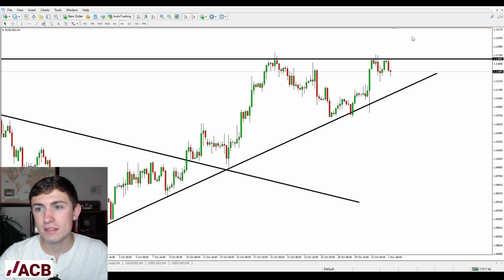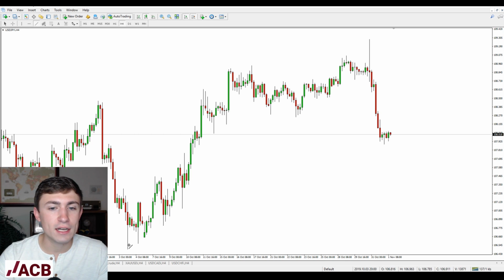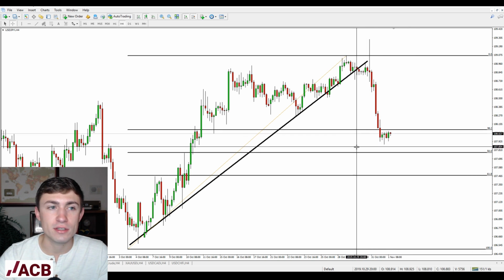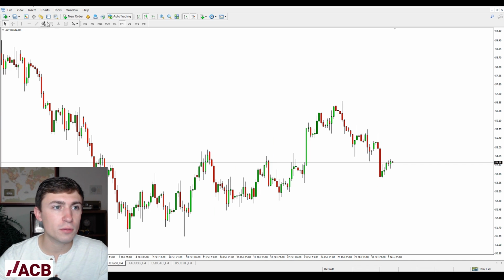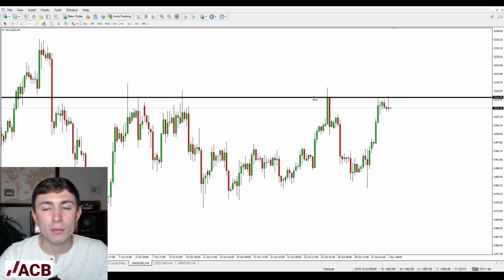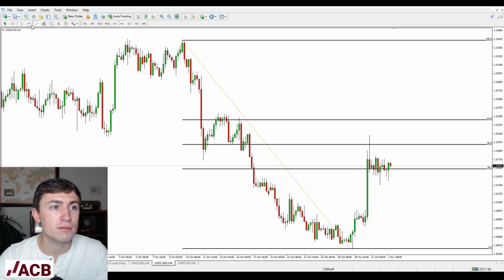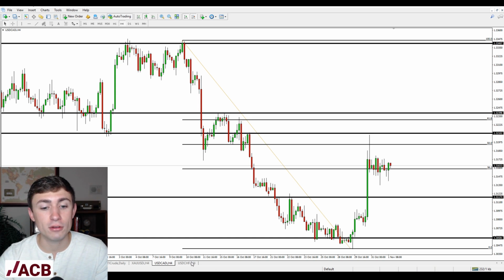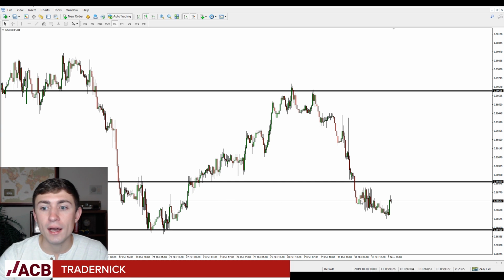Friday market update. ACB ANALYTICS - 01.11.2019